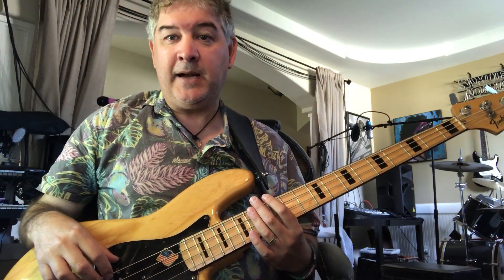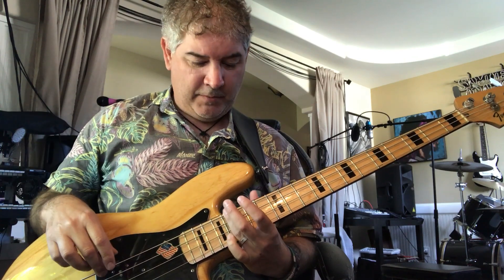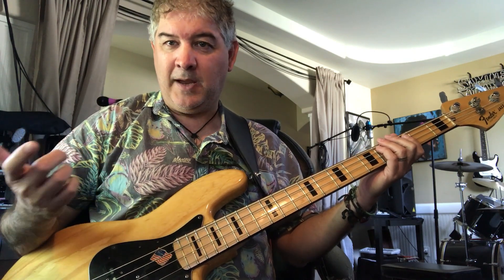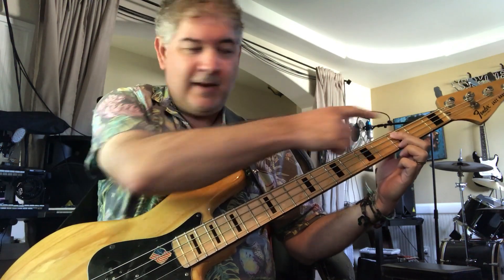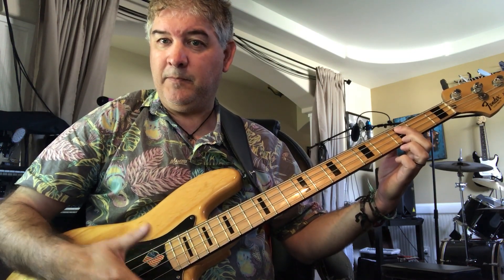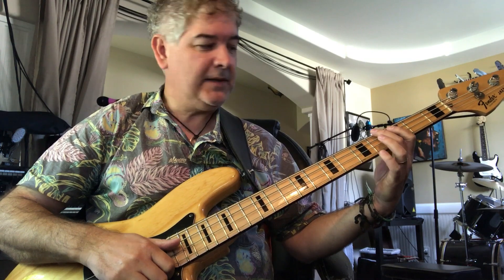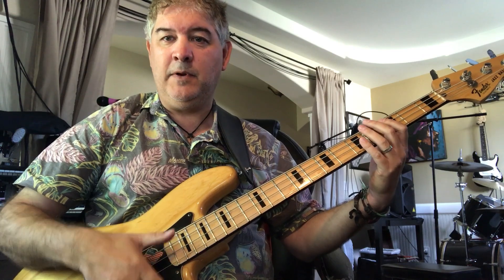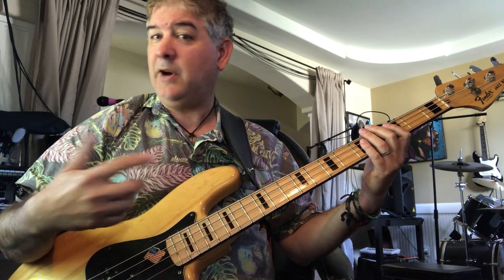Dark Necessities Bass Techniques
Dark Necessities - bass playing techniques